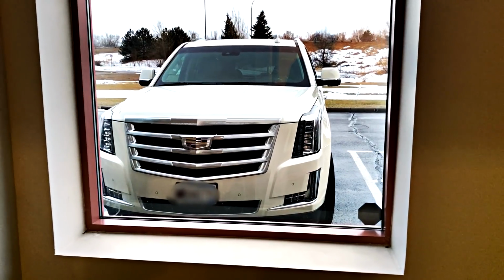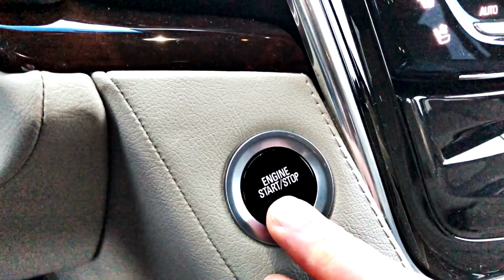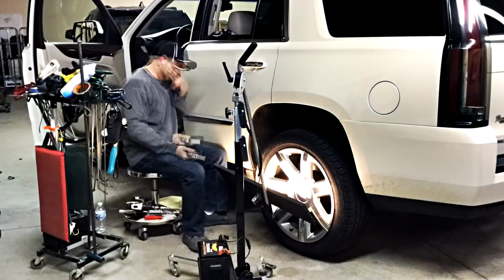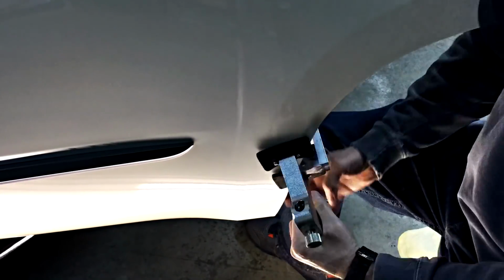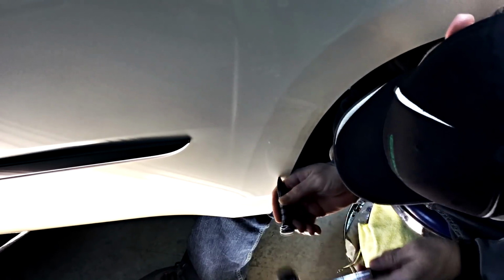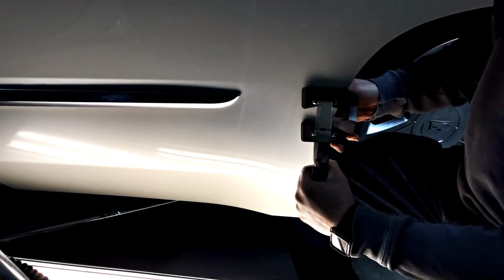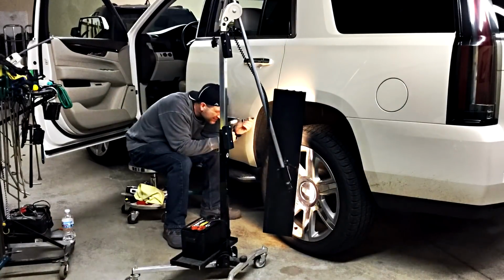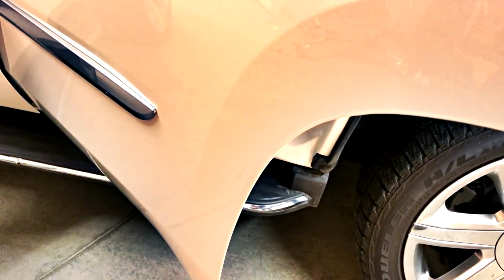Door Edge Dent Repair - Using the Edge Jack Tool to Remove Door Dent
Check out this door edge dent repair with paintless dent removal.
I used the Edge Jack tool to straighten out the bent door edge on this Cadillac Escalade.

I had this Cadillac Escalade come in for some paintless dent repair. It appeared that the damage to the door edge was caused by another car bumping into the door causing the edge of the door to be bent in and a slight soft crease near the edge.

I was able to use the Edge Jack PDR Tool to cleanly and precisely restore the bend in this door edge. I used this with a combination of other Paintless Dent Tools including hammers, knockdowns and also a PDR tool called a whale tail tool.

This method of car door edge repair produces a clean repair on the outside of the door and also the inside door edge.

Excel Dent Removal
1550 91st Ave NE # 303

Check Out Some Other Paintless Dent Repair Videos

Door Edge Dent Repair - Using the Edge Jack Tools to Remove Door Dent